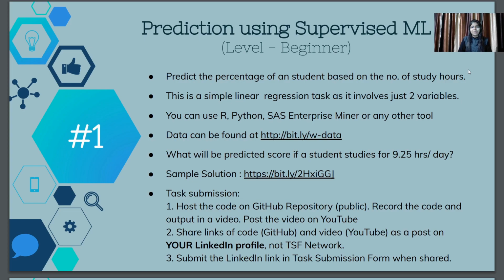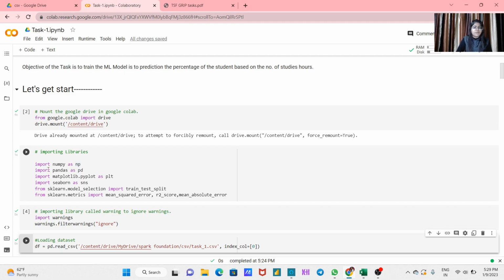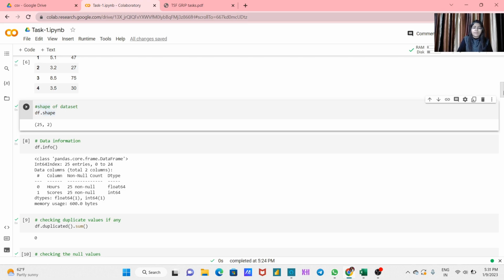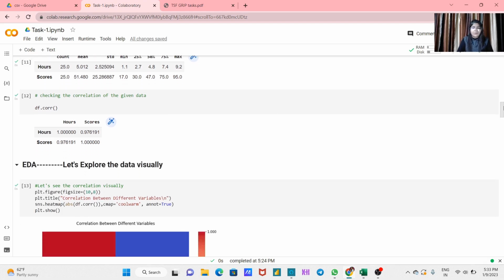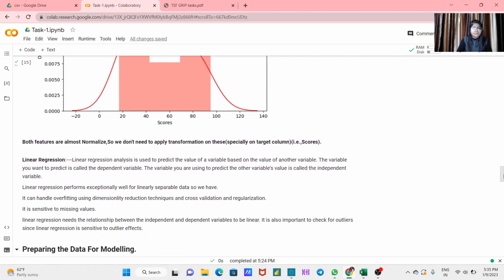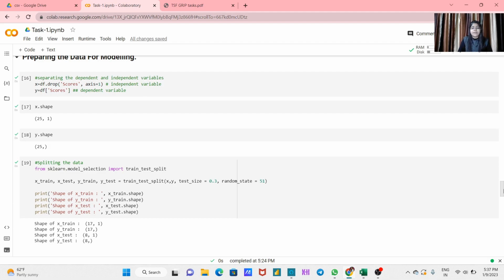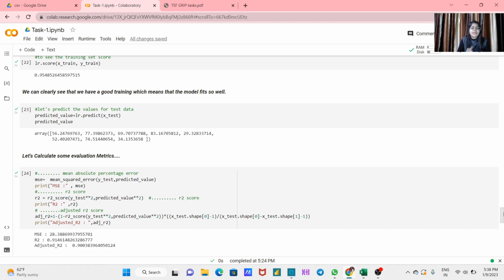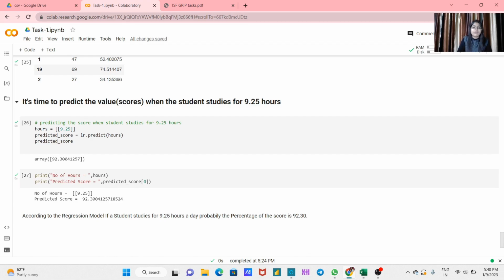Task 1---Spark Foundation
Objective--- To predict the percentage of an student based on the no. of study hours.